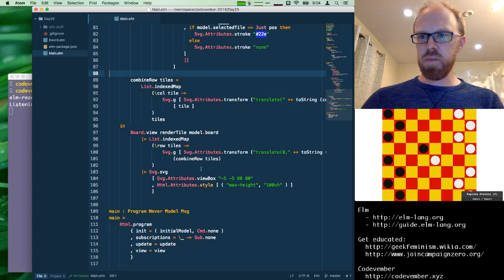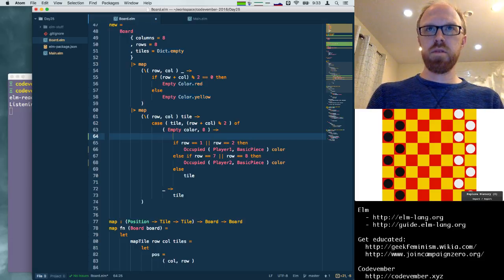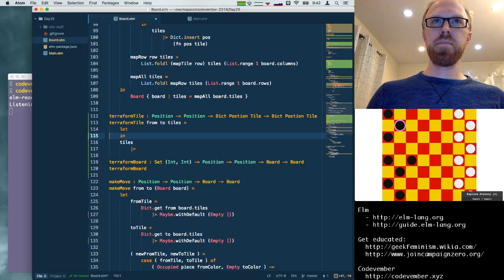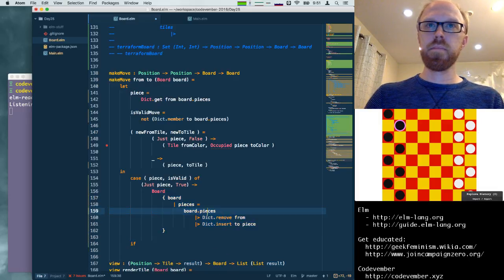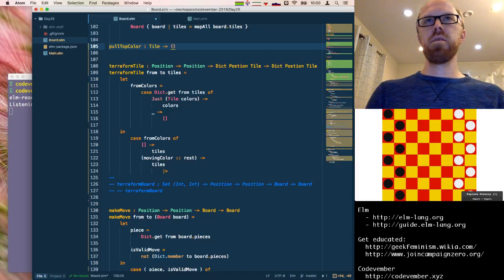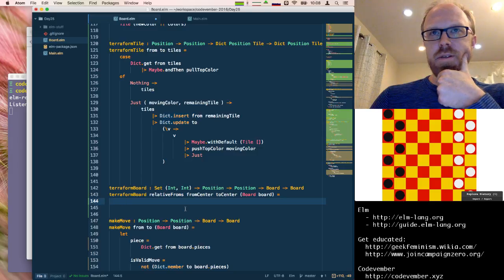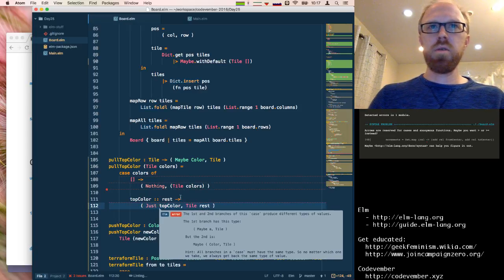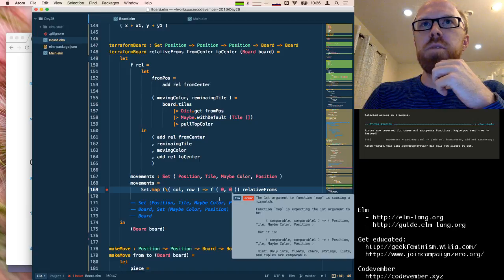ElmLive - Codevember Day 25 (2016) - Part 1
Day 25 of Codevember 2016.  We continue our board game and make the board change when pieces are moved around.